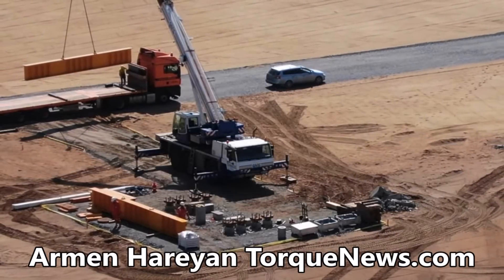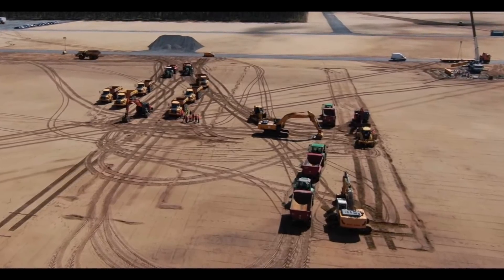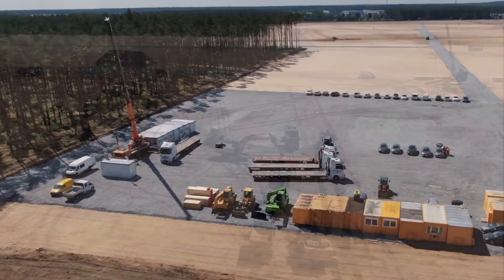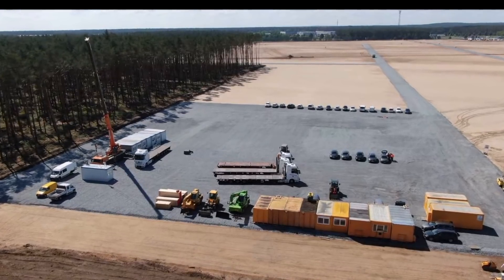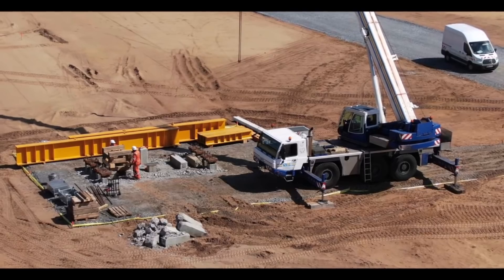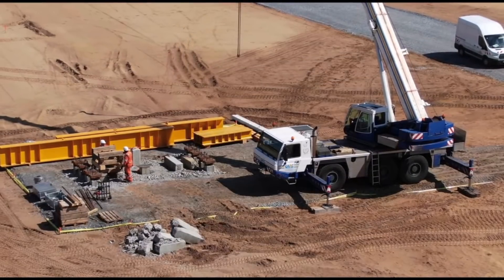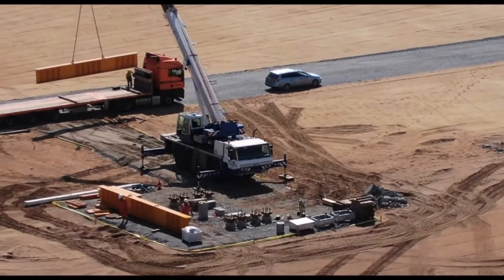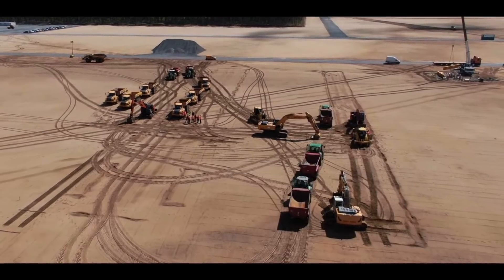Tesla Giga Berlin's Groundbreaking Gets One Step Closer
The video materials from our friends Tobias and Jurgen from Grunheide, where Tesla is building it's 1st European Gigafactory, show that Giga Berlin is getting one step closer to the groundbreaking event.

Teslarati's Joey Clender reports.

Tesla’s Giga Berlin site is beginning to show some hints that a potential groundbreaking event may be taking place sooner than expected. Recent photos of the Gigafactory Berlin complex reveal that construction crews are seemingly preparing to set up the initial stages of the Model Y facility by performing several tests on the site.

A Tweet from @Gf4Tesla indicates that crews are preparing for a load test to make sure the area’s ground is stable and ready for foundation work. Several heavy pieces of equipment are at the Giga Berlin site maneuvering large pieces of structural steel on a large expanse of what appears to be gravel.

Load testing helps create confidence for construction crews. The results of the tests can indicate whether the property is deteriorating or under severe stress, which could cause long-term issues after a structure is built.